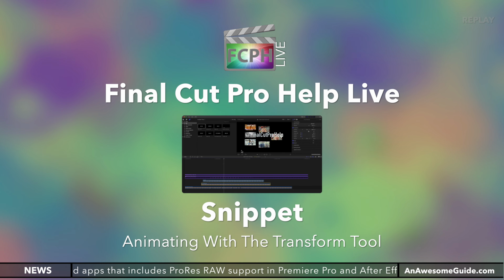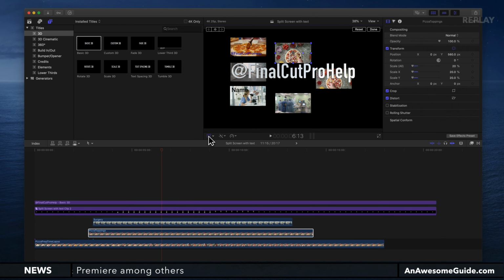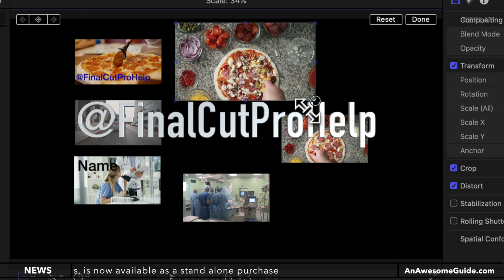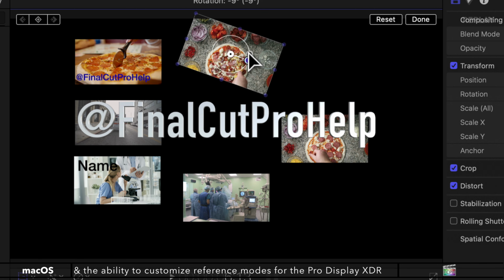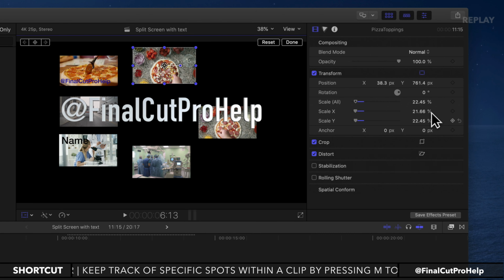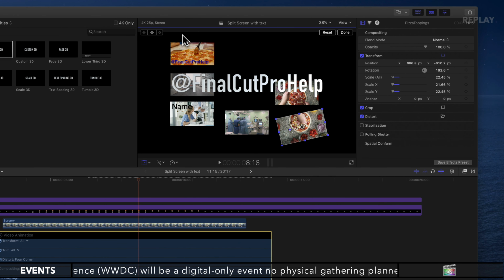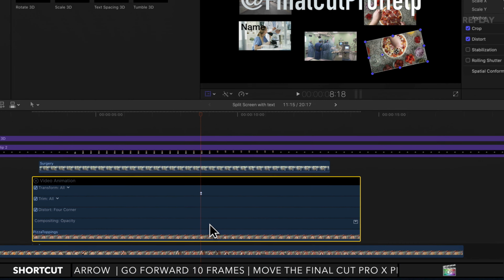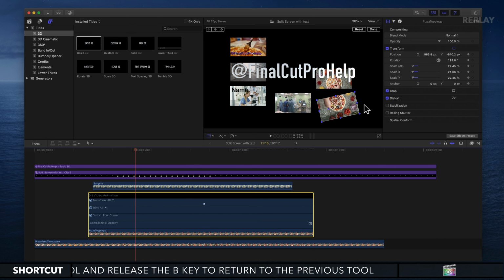Final Cut Pro Help Live Snippet | From April 21, 2020 | Animating With The Transform Tool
Watch this snippet from a recent episode of Final Cut Pro Help Live to better understand how to use the Transform Tool.

Click this link to watch the full replay of this episode of Final Cut Pro Help Live